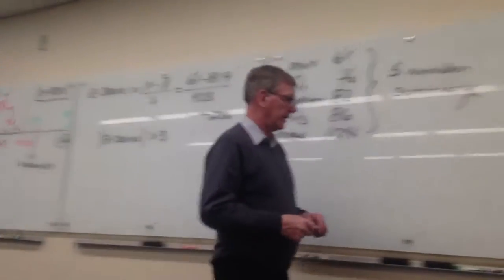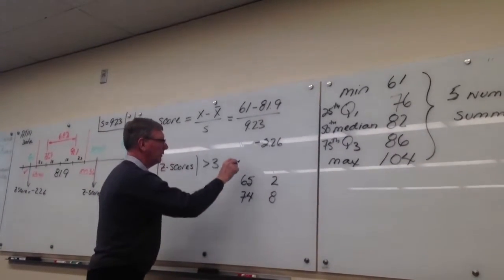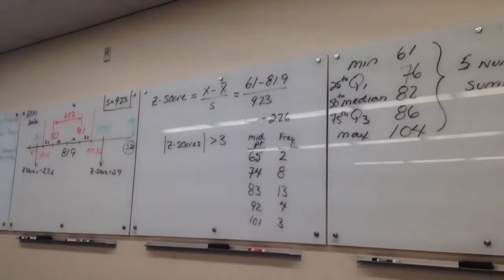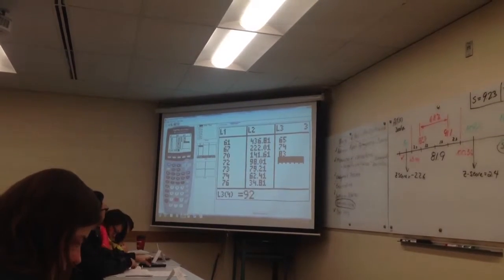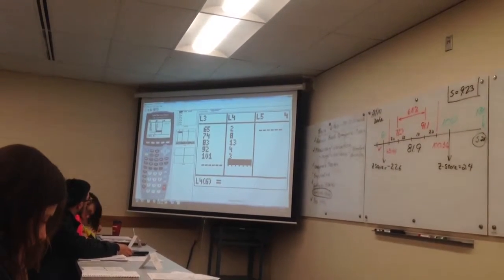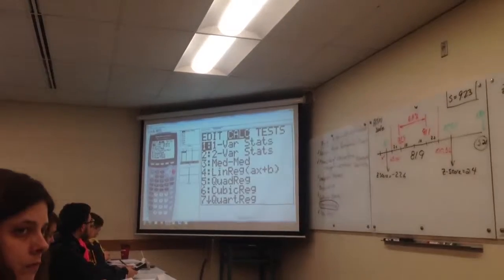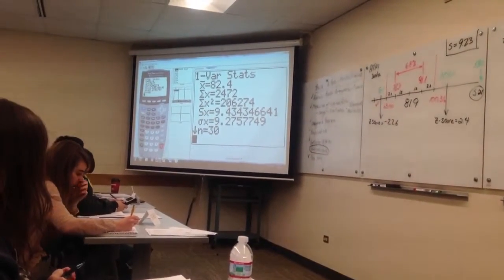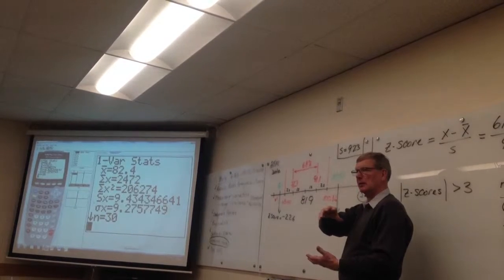Statistics - Grouped Data - Day 5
- Calculate (ti 84 plus)